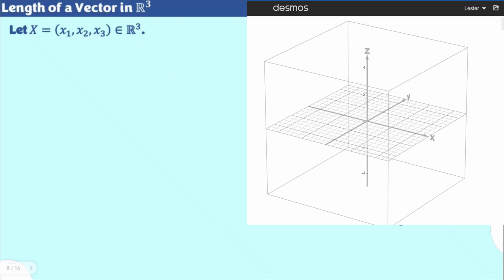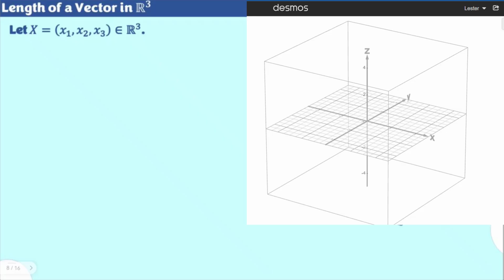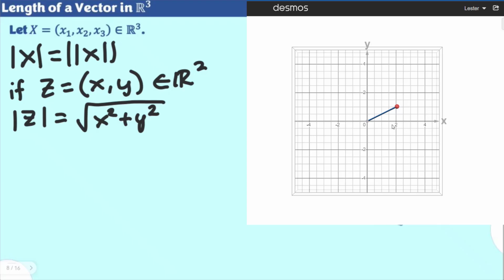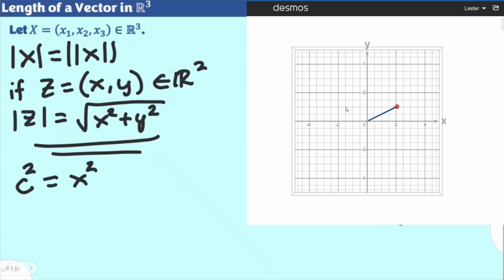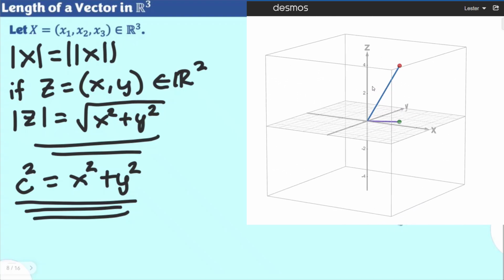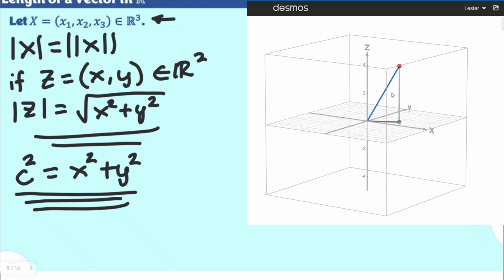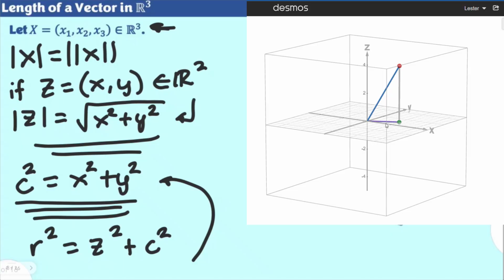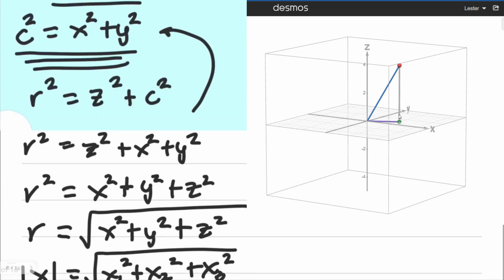Length of a Vector in ℝ^𝟑 || Geometry of the Sphere || Analytical Approaches to Modern Geometry